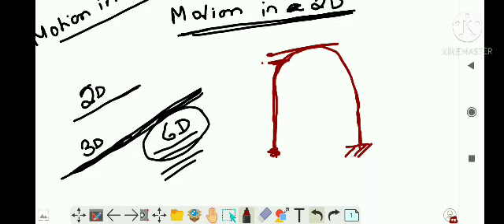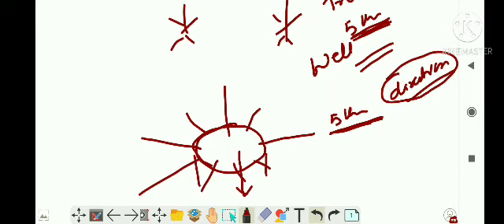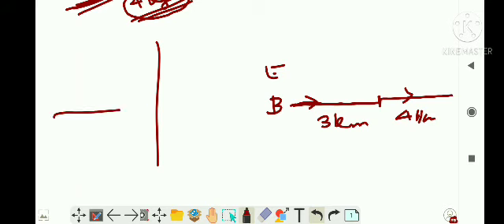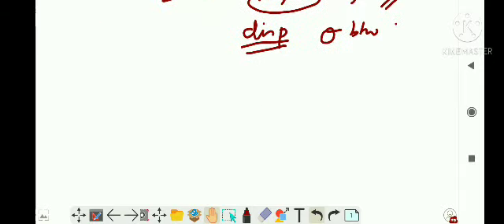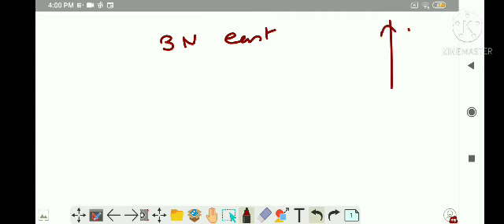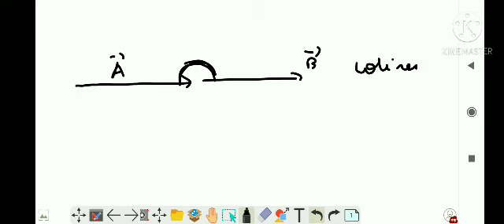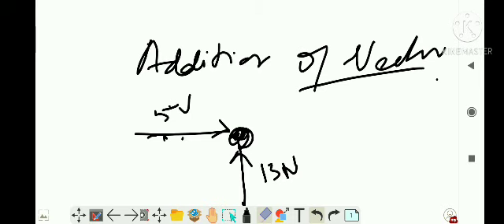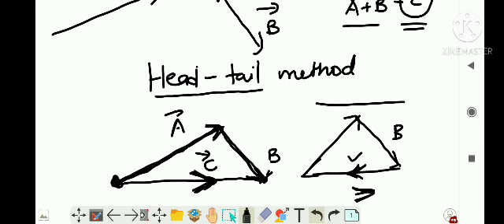MOTION IN PLANE- 1